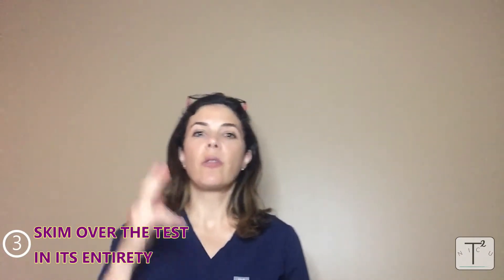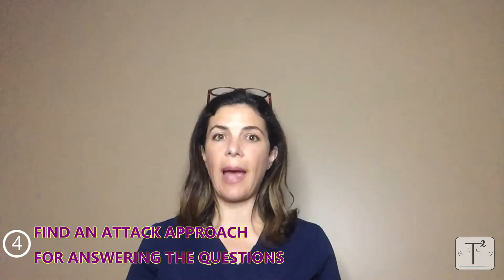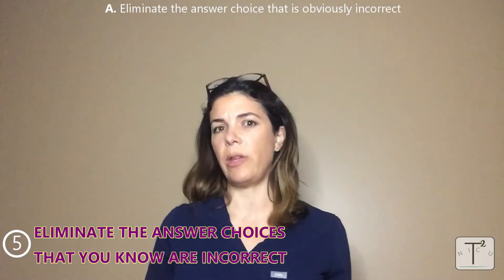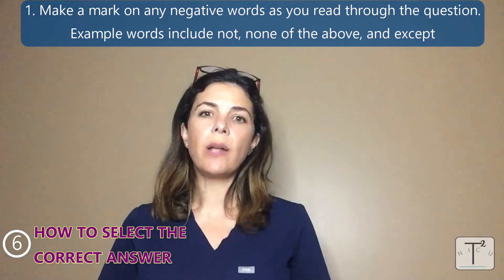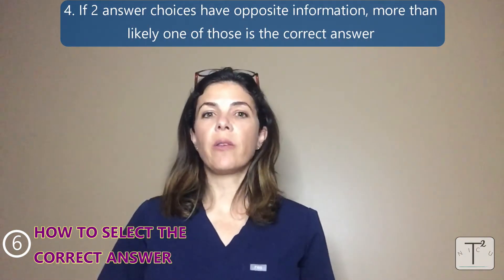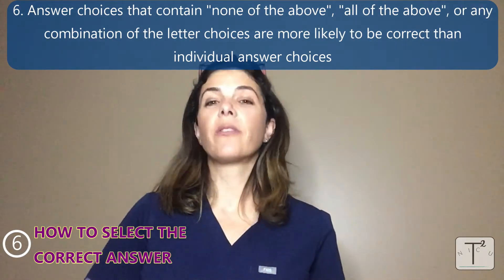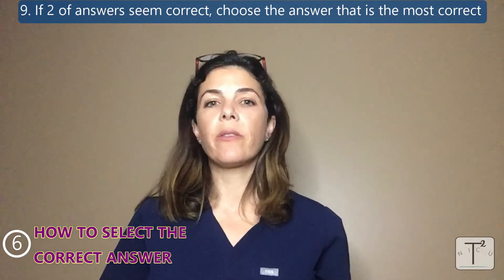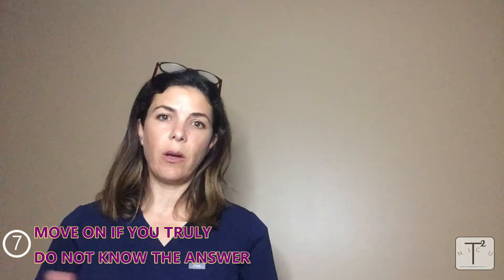Doctor explains: PASS ANY MEDICAL EXAM in 10 easy steps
Have you ever been taught how to take a multiple-choice test? Watch this and significantly improve your exam performance!

Manzar, S. Neo Questions: 1 to 1. A study guide for neonatal fellows.